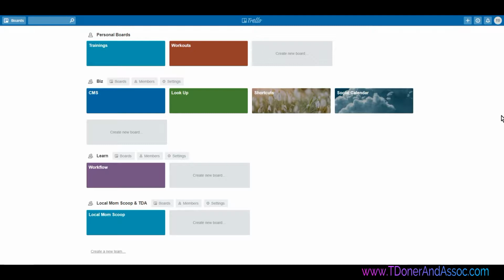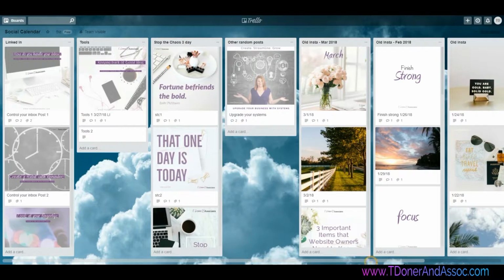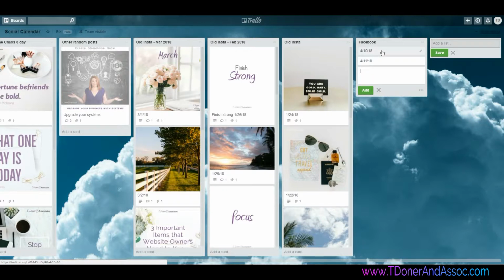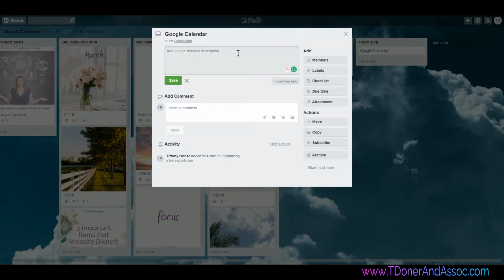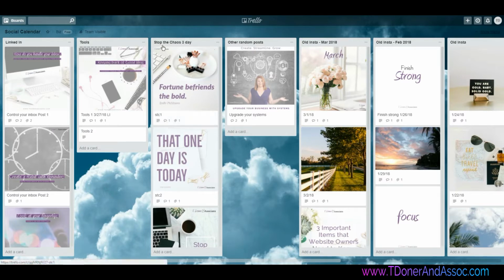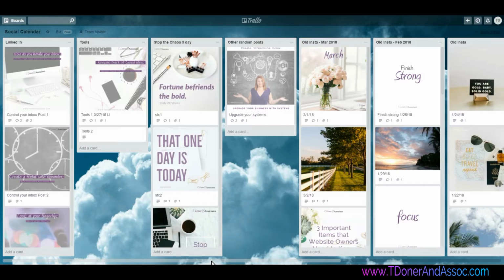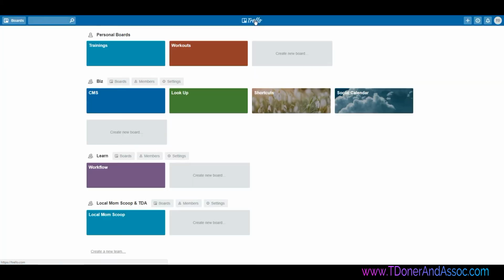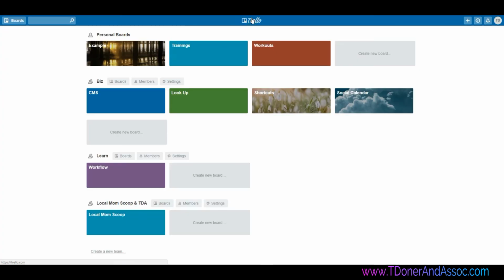How to use Trello as a Social Calendar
Tiffany shows you a quick behind the scenes of how to layout your social calendar using a Trello board.